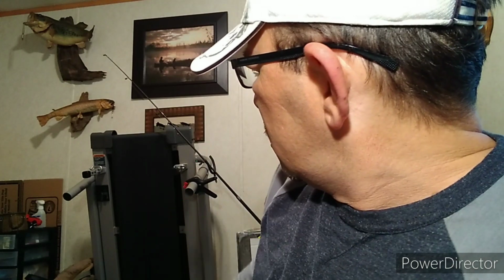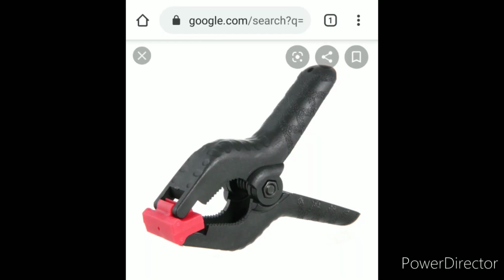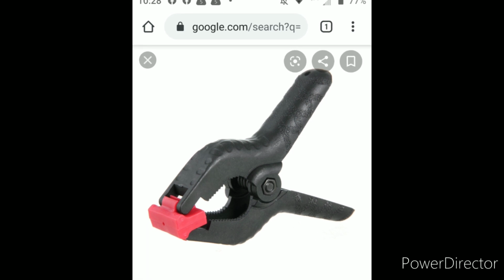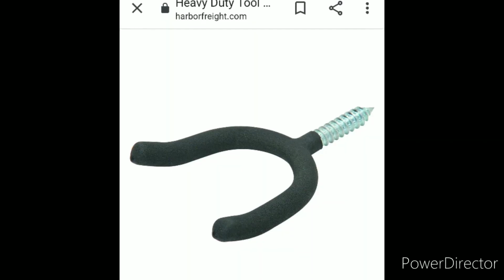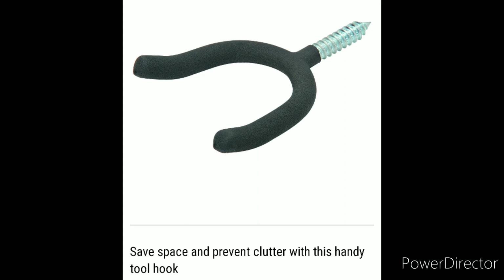Hand Rail Fishing Rod Holder for $3.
If you fish docks, hand rails or any rail that you have to prop your rod up and take a chance on it sliding off getting damaged breaking eyes. Missing hits because the rod suddenly lost grip on the rail. This $3 hack will help keep you rod stable and safe from from damage.